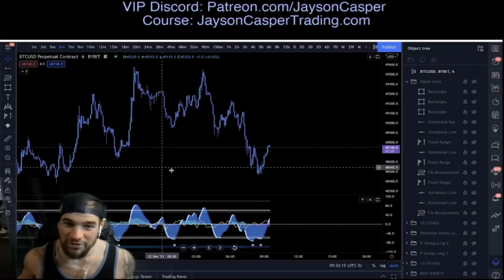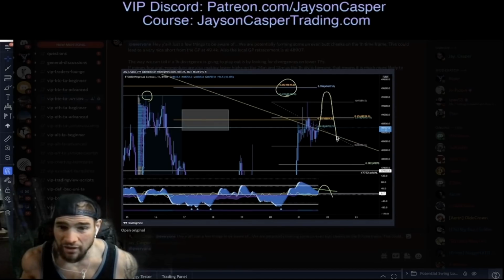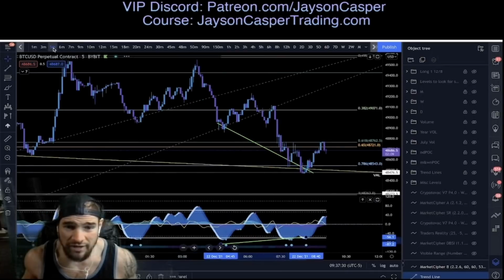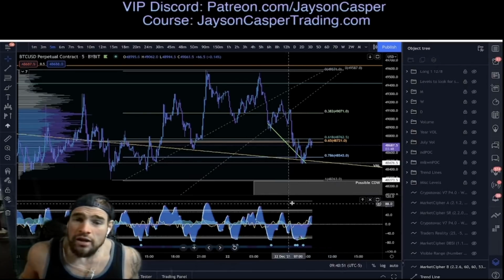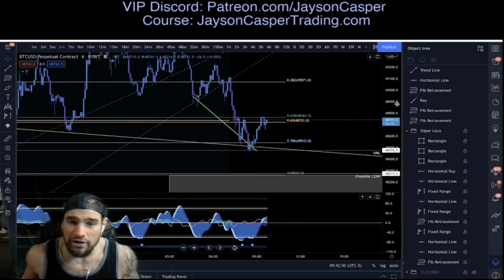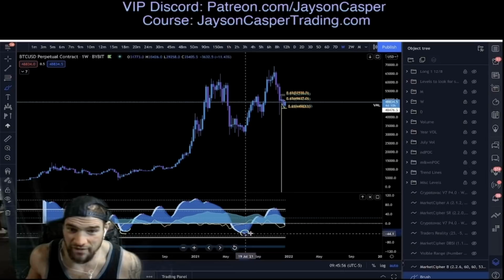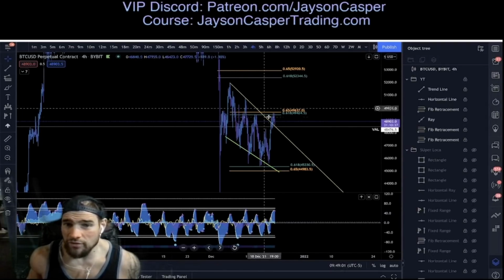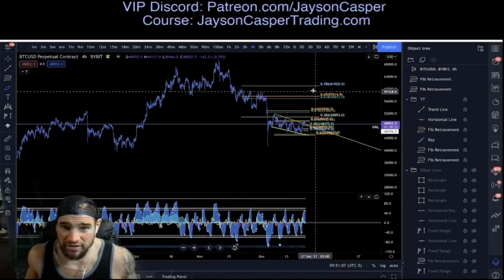TODAY FOR THE BITCOIN PRICE | ANALYSIS & TARGETS